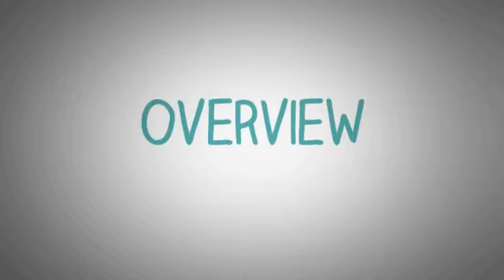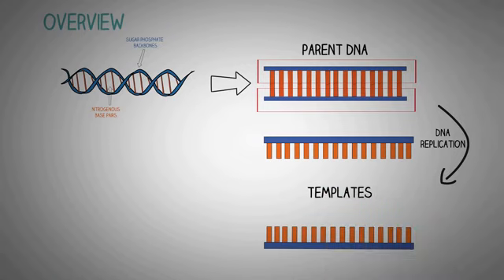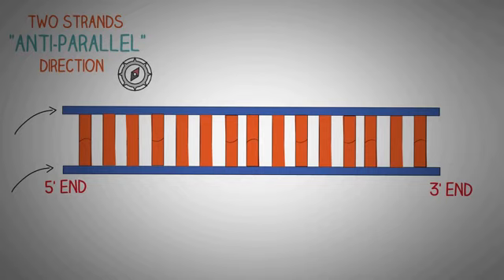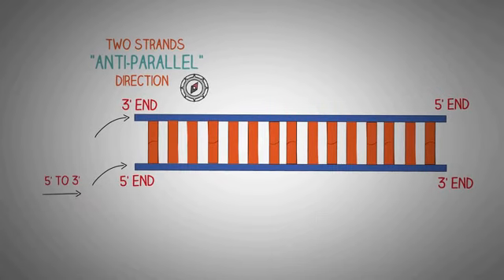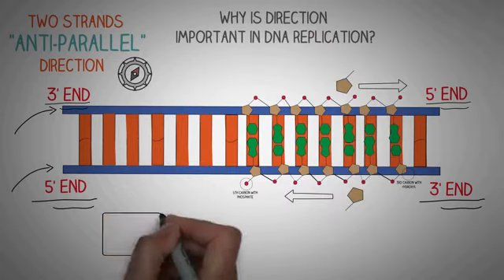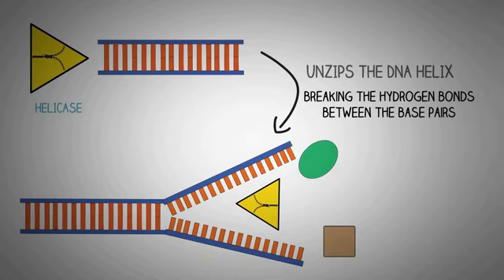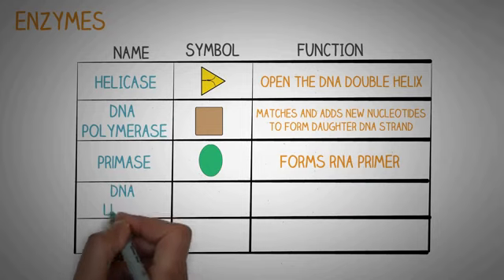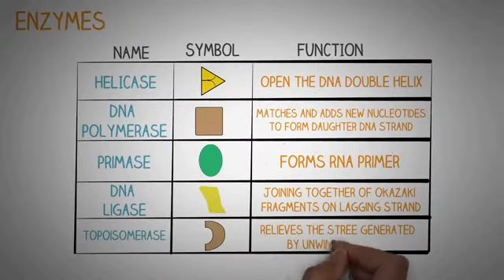16 December 2021